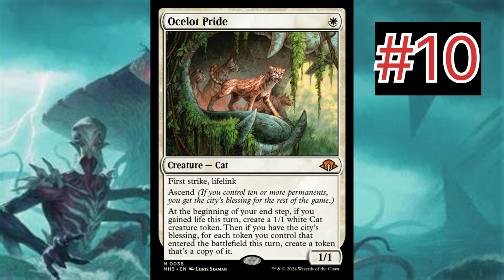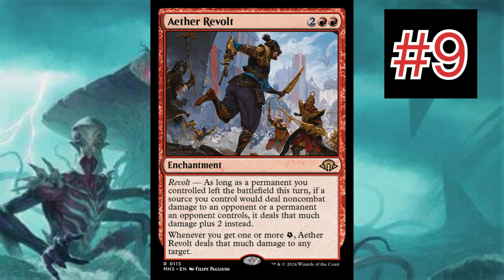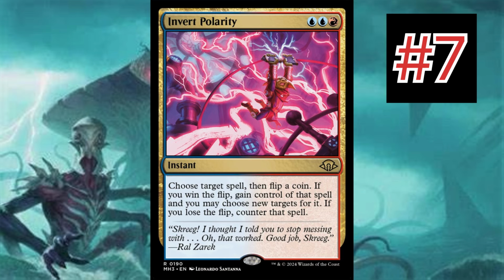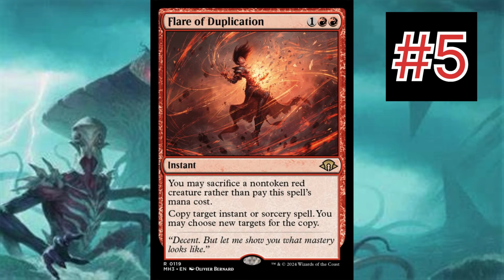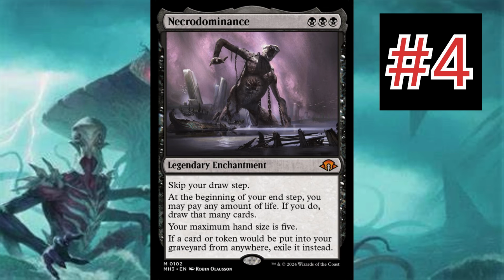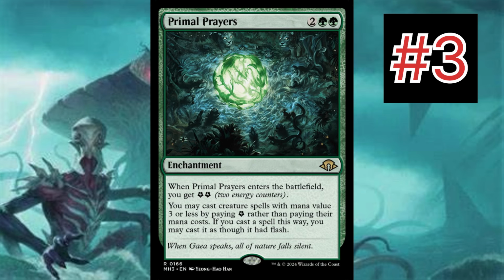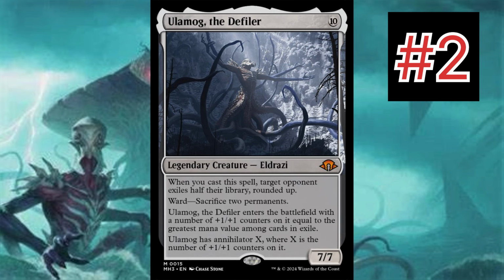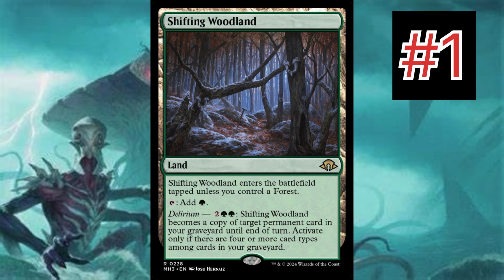Modern Horizons 3 - My Top 10 Cards That I Am Most Excited About!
Oh boy!  Modern Horizons 3 is essentially upon us!  While I wait to open, let's talk about the Top 10 cards from this set that I am most excited about.